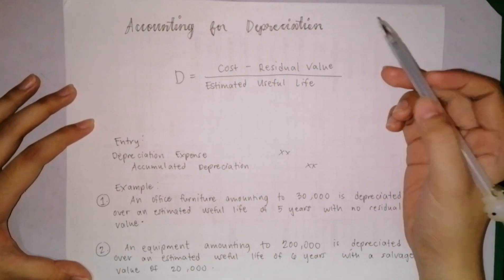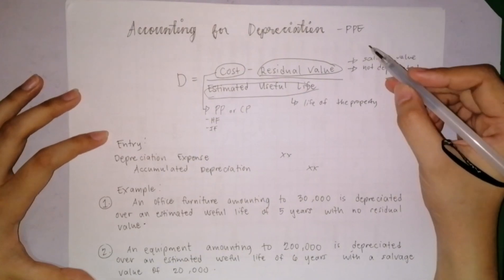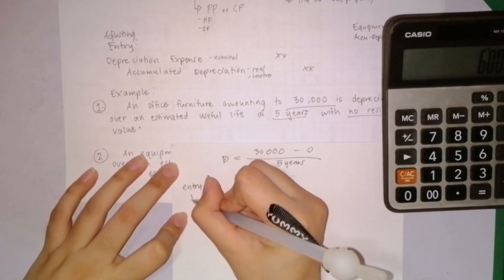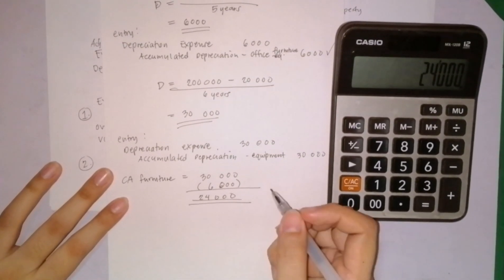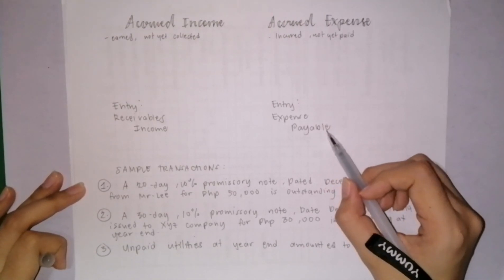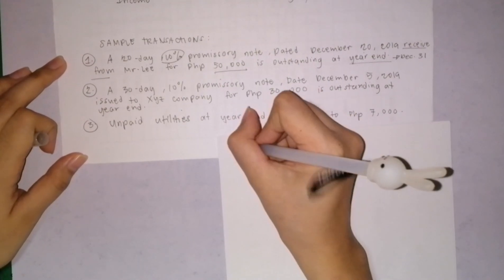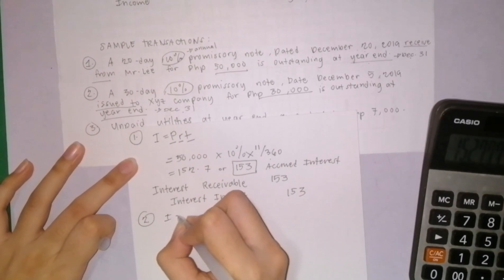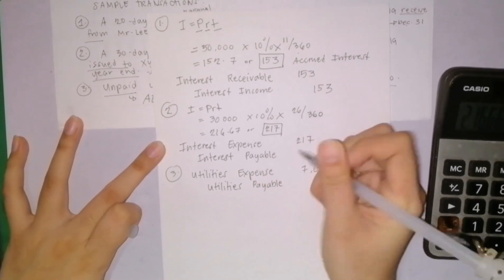ADJUSTING ENTRIES PART 1 (Depreciation and Accruals)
you're doing well! learn these simple ways on how to make adjusting entries!😇

References:
Millan, Zeus Vernon B. Intermediate Financial Accounting Part 1A 2015